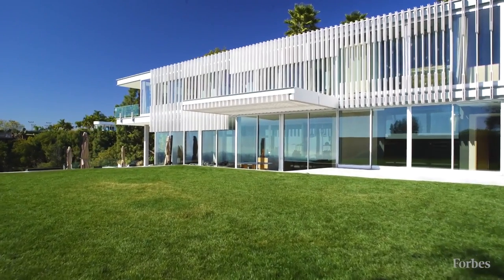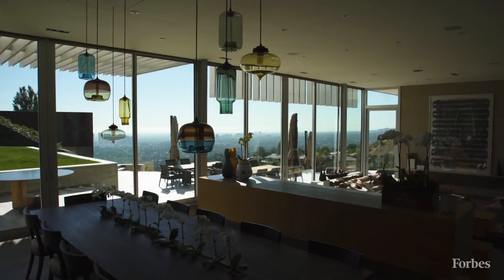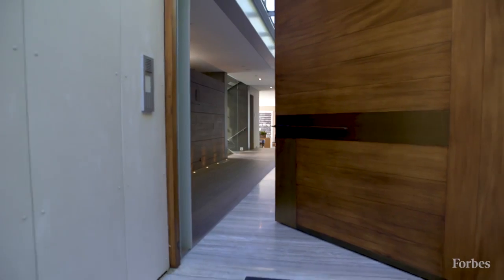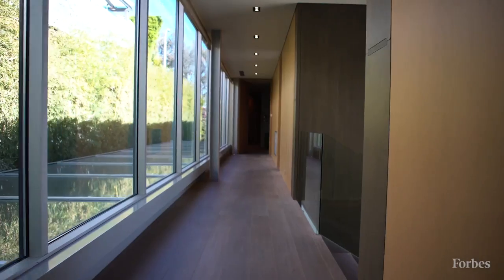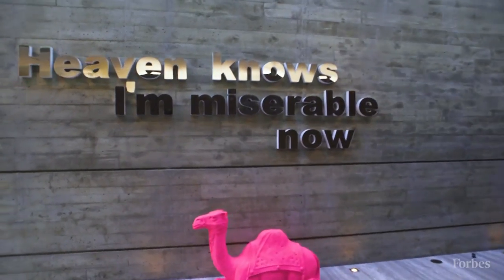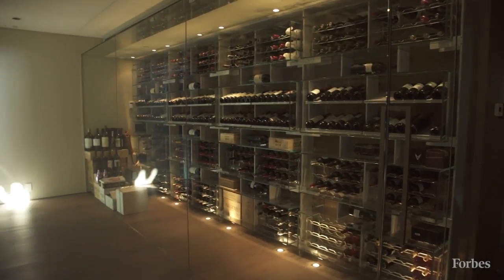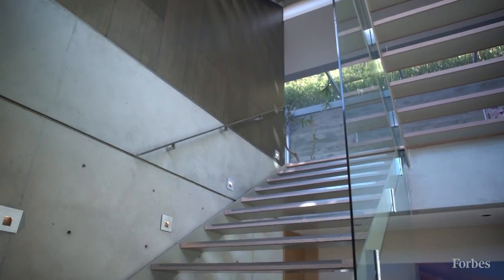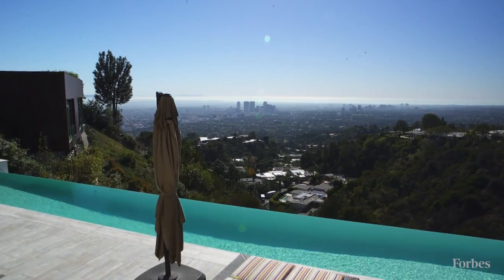This Ultra-Luxury L.A. Home Has Artistic Appeal | Forbes Life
This 9,000 square-foot home in Los Angeles that showcases museum-quality construction and artful design is now on the market for $27 Million.